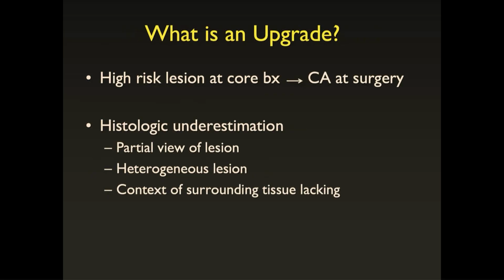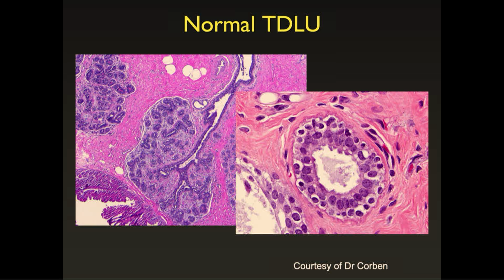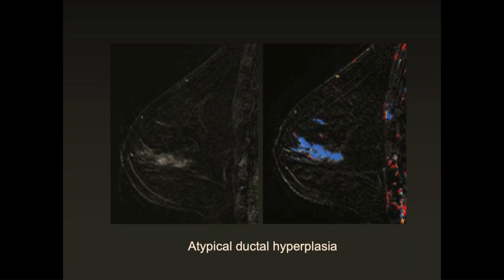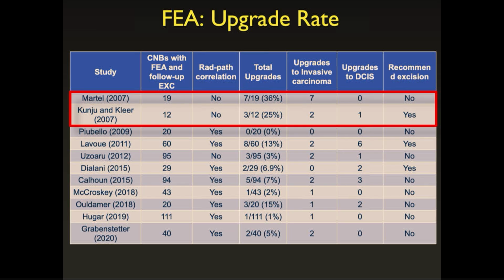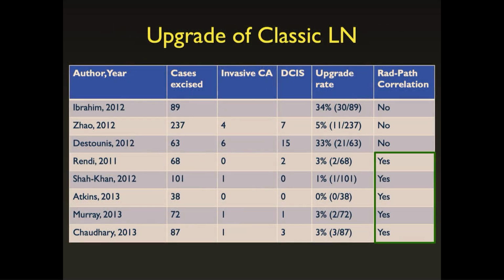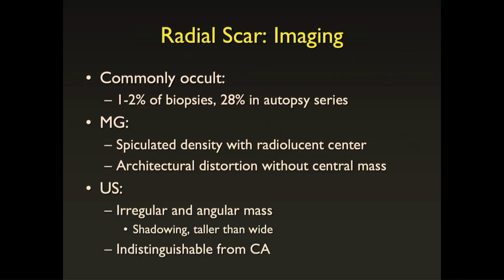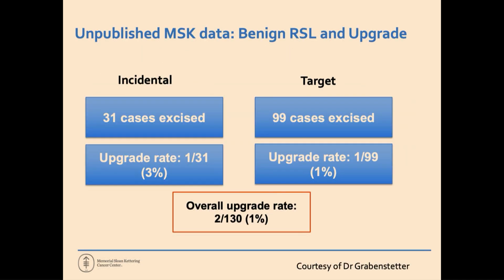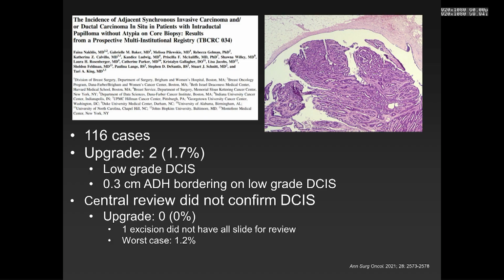053 Managing Atypia, LCIS and Other High risk Lesions Medstudylab.com